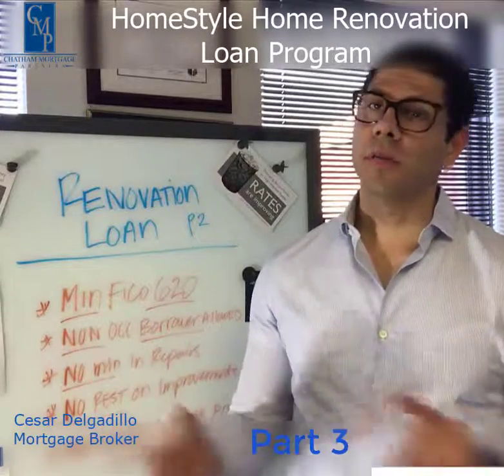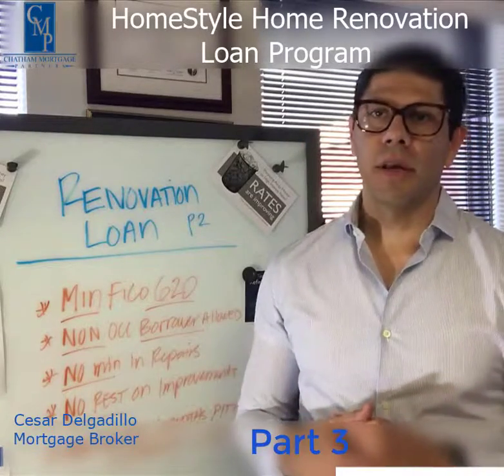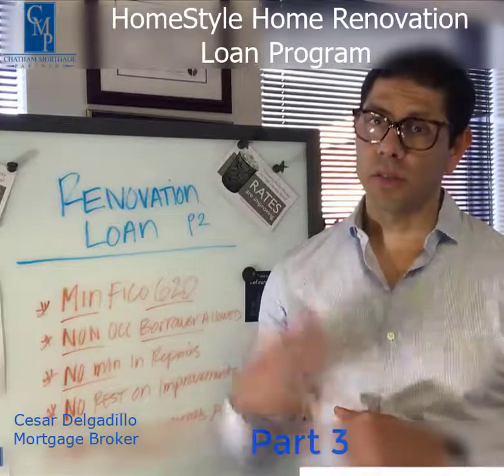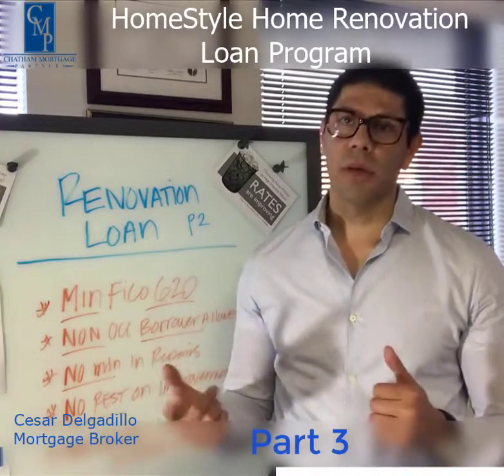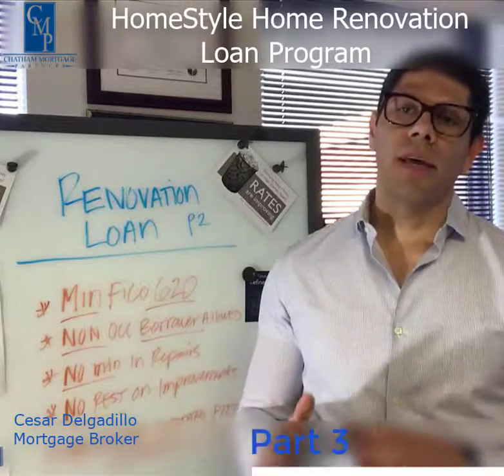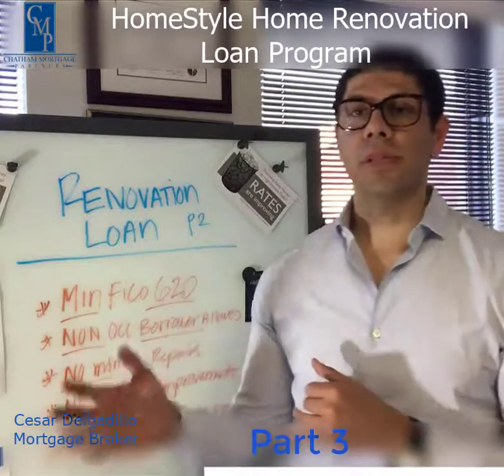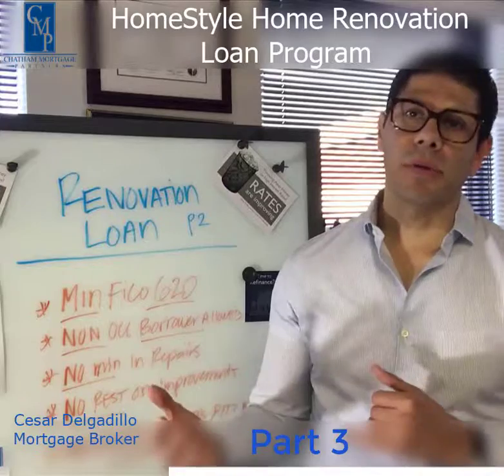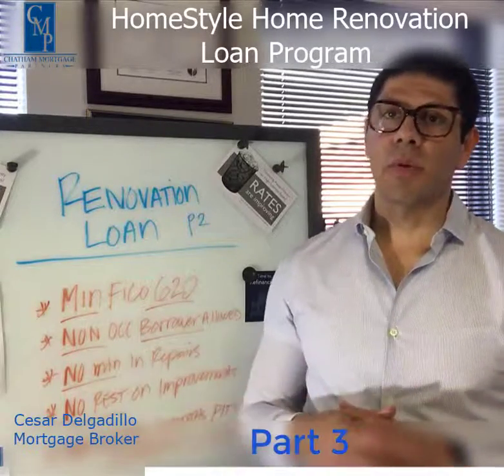Home Style Renovation P3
Min Fico 620

Non Occupant Co Borrower Allowed

No Min in Repairs

No Restriction on Repairs

If during the renovation of the property you cannot live in the property, you can include 6 months PITI as reserves.